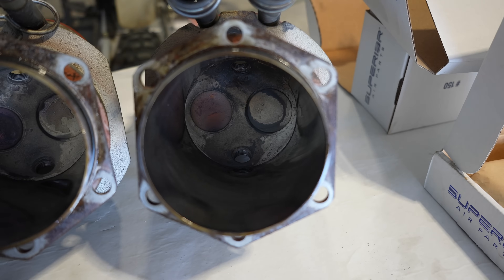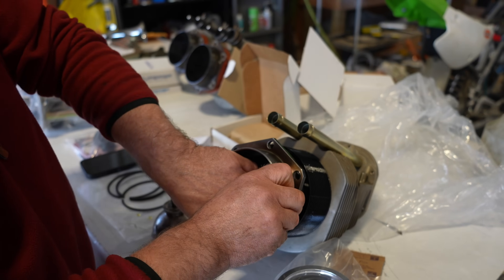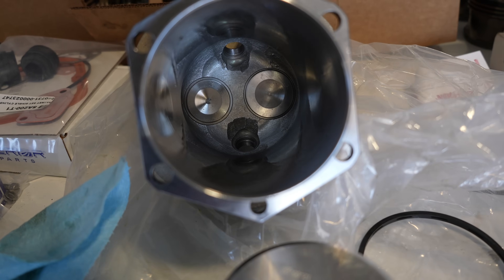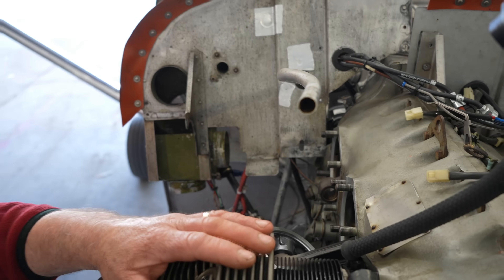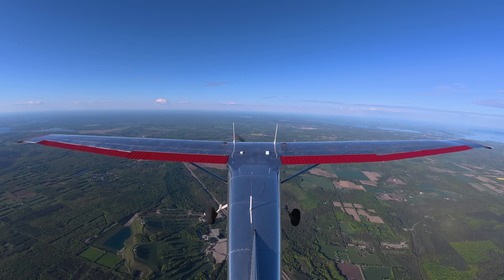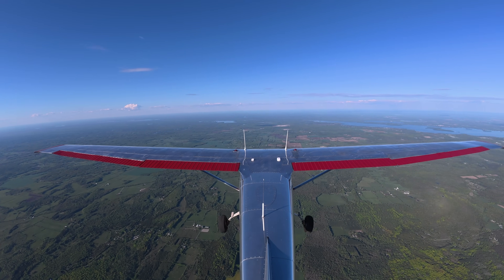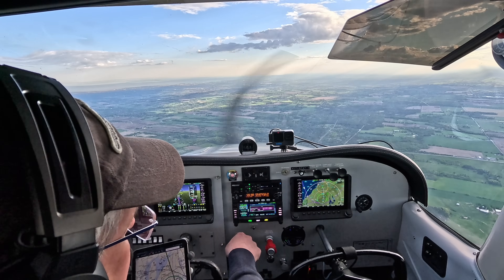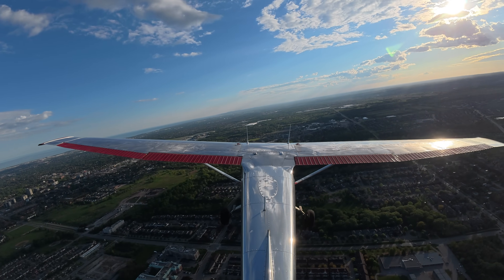Aircraft Engine Surgery Replacing Two Cylinders Plus a Test Flight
Cylinder Change & Test Flight | Continental Engine Maintenance on a Cessna 172B
Why We Didn't Just Lap the Valve...

It's a beautiful morning in Edenvale CNV8 and we’re tackling an essential job—changing a cylinder on our Continental Aviation engine. In this episode, I respond to your comments from the last video and explain why we chose to replace the cylinder instead of lapping valves or reaming guides. This general aviation maintenance vlog dives into the gritty realities of aircraft ownership, the risks of maintenance-induced failures, and the balance between flying and fixing during summer flying season.

Watch as we:
Perform a double-cylinder replacement on our Cessna 172.
Inspect valve guides, ring gaps, and new Superior Air Parts cylinder installation.
Fire up the engine for a post-maintenance test flight from Edenville to Oshawa.
Monitor oil temperature, pressure, mag drops, and engine break-in procedures.
Share tips for Continental engine break-in best practices.

Whether you're an aircraft owner, a student pilot, or just love behind-the-scenes aviation content, this video gives an honest look at DIY aircraft maintenance and real-time engine break-in flying.

✈️ Support aviation & follow our mission with Give Hope Wings & Hope Air
🔧 Gear up for more aviation maintenance videos and flight vlogs
📍 Cessna 172 | Lycoming O-320 | Cylinder Replacement | GA Aircraft Maintenance

Our Fundraiser flight will be making stops in June 2025:
Thursday June 5:                          Gore Bay (CYZE) - Launch Event
Friday June 6 - Saturday June 7: Sault Ste. Marie (CYAM) - Hope Air Day
Sunday June 8                                 Marathon (CYSP) - Lunch
Sunday June 8                                  Sioux Lookout (CYXL)
Monday June 9                                  Red Lake (CYRL) - Reception Event
Tues June 10 - Wed June 11          Winnipeg (CYWG) - Patient and Partner Event
More dates to be announced

0:00 Welcome
1:58 Loosen the old Cylinders
2:25 Unbox the new cylinders
3:10 Pulling off the old Cylinders
3:20 a look inside the old cylinders
4:30 Sizing the new piston rings
6:55 Inside engine inspection
7:22 Sliding on the new cylinders
8:32 Torque Torque Torque!
8:59 Leak test run up
9:55 Flight test
13:30 Tu parle bien Français?
14:22 Landing in Oshawa